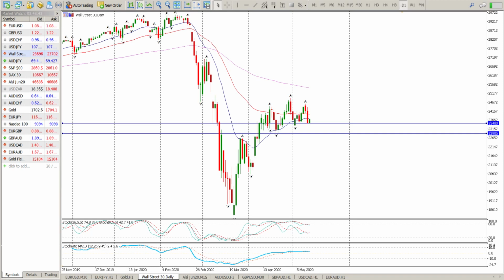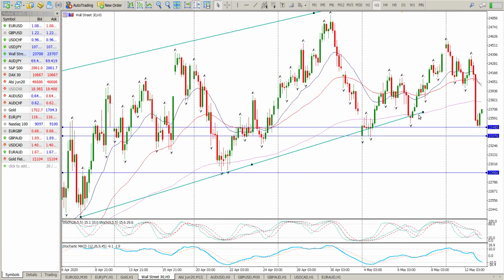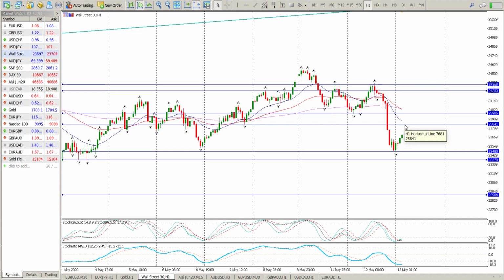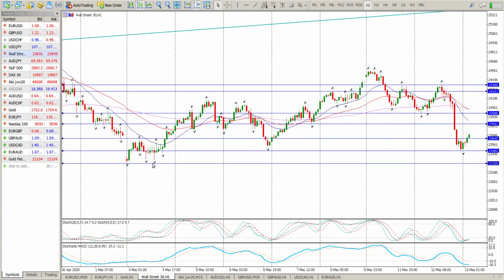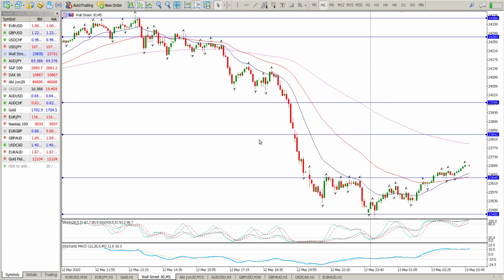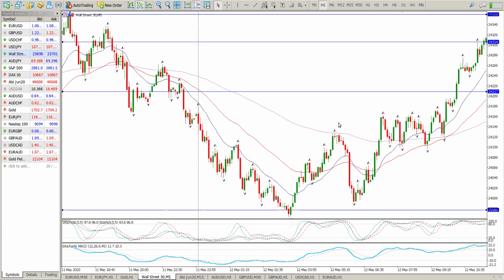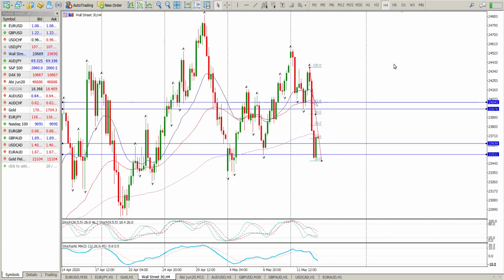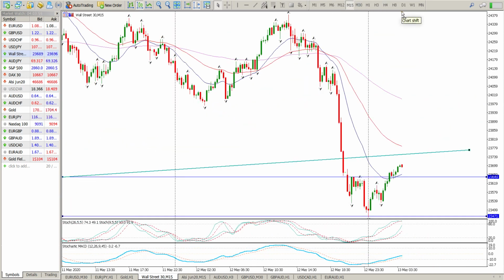Trend Trading Strategy DOW Jones Today 13 May 2020 Technical Analysis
Technical analysis, daily trend trading strategy for day trade setups for the DOW Jones Today 13 May 2020